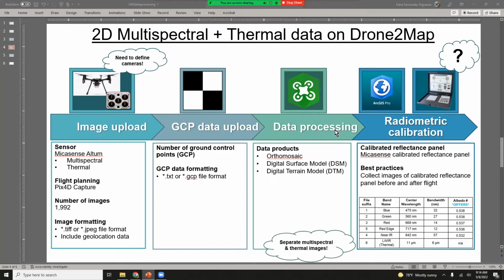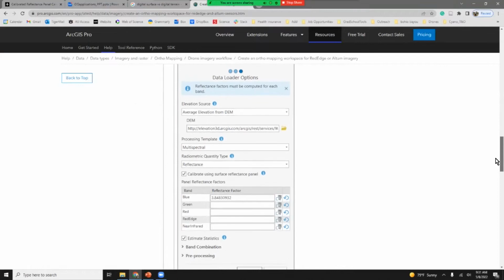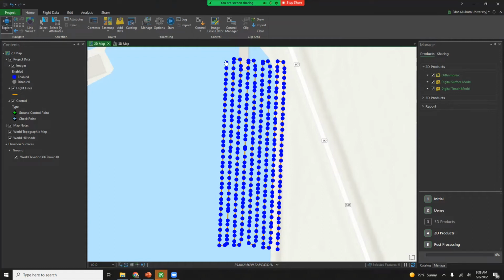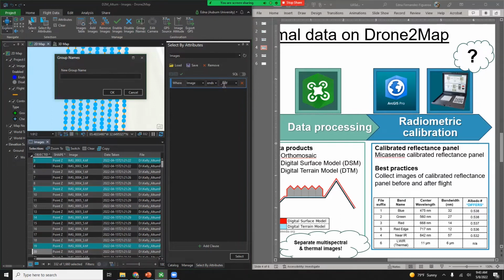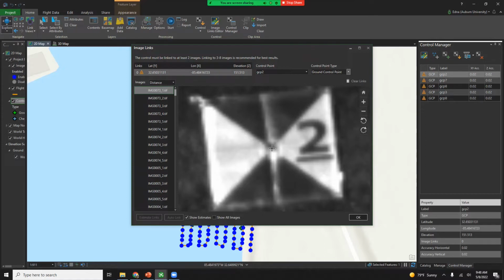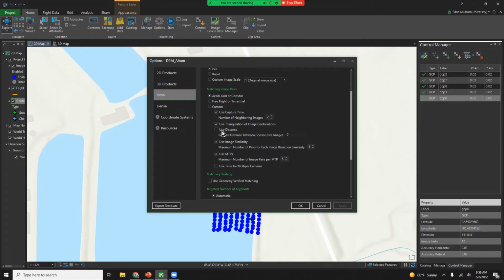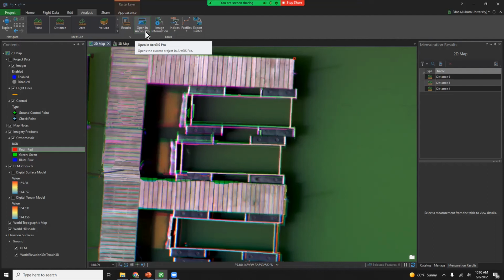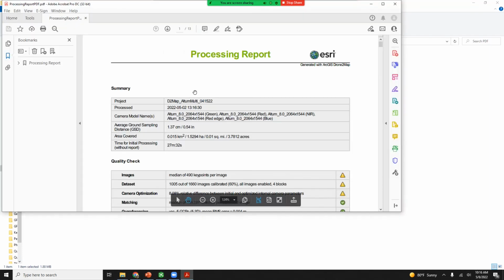Process Multispectral & Thermal Drone (Altum) Imagery on Drone2Map - with ground control points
Step by step processing methods for creating orthomosaics, digital surface models (DSM), and digital terrain models (DTMs) on Drone2Map.

*Process multispectral and thermal imagery as separate projects for best results*

Video timeline
Video introduction and processing steps 00:00
Formatting imagery before uploading to Drone2Map 04:50
Uploading data to Drone2Map 06:39
Defining cameras 09:54
Uploading ground control point (GCP) GPS data 14:26
Defining processing parameters  21:00
Viewing results and calculating vegetation index 23:40
Viewing processing report 29:10

Sensor: Micasense Altum Multispectral and Thermal
Drone: DJI Matrice 200
Flight planning software: DJI Pilot
Processing software: ESRI Drone2Map